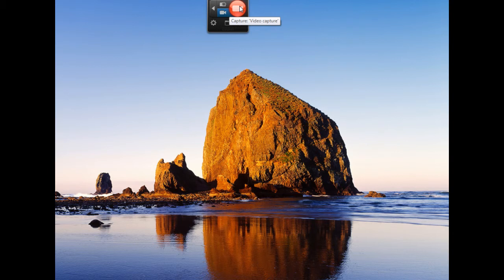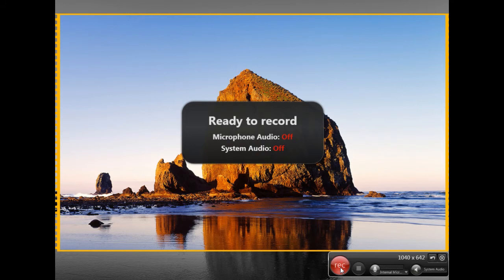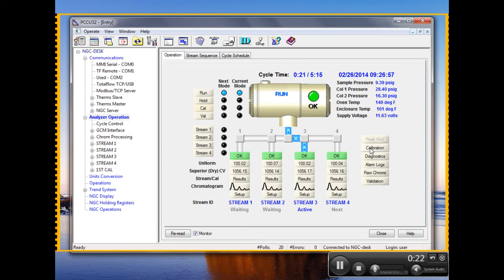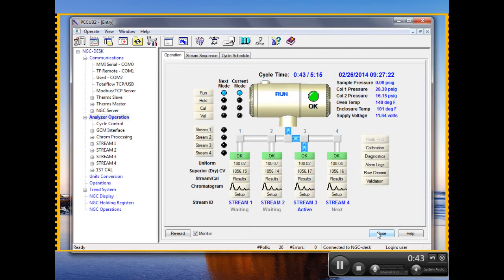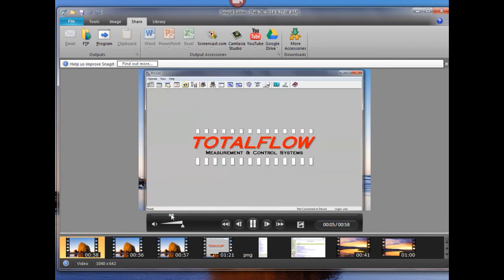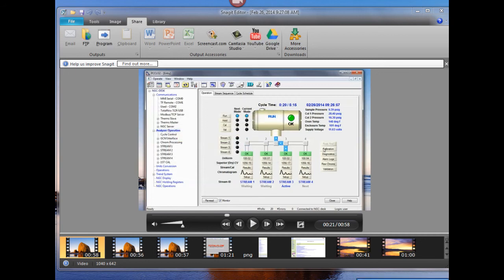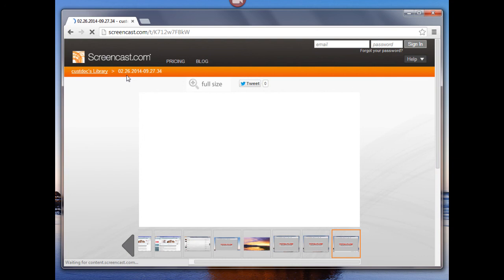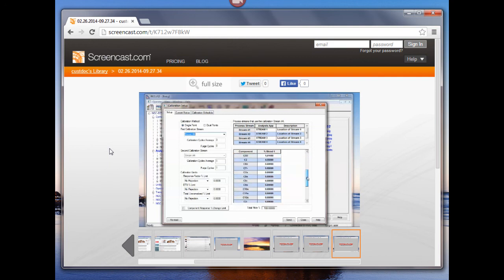Create Video in Snagit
This will give the user an instruction of how to create a video using SnagIT (Techsmith) software and how to "Upload" it to a Screencast video sharing account.